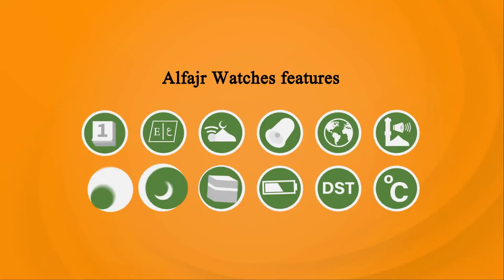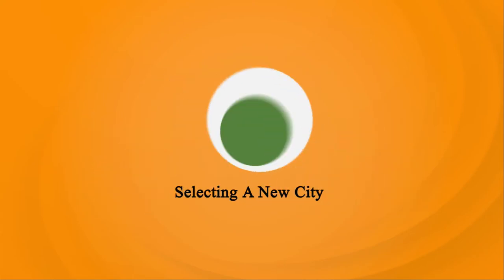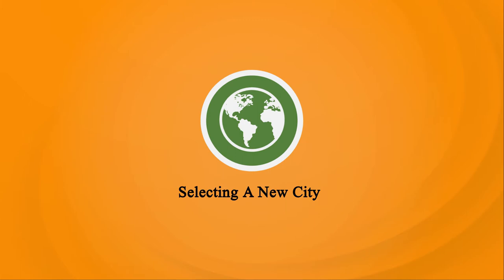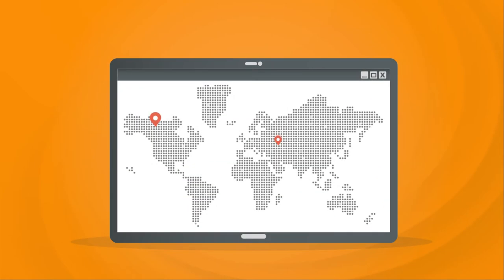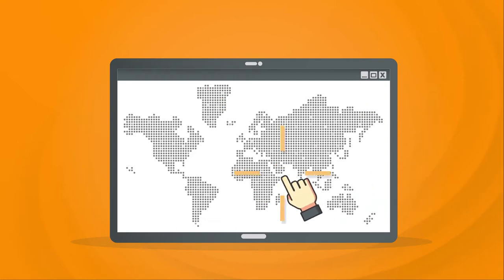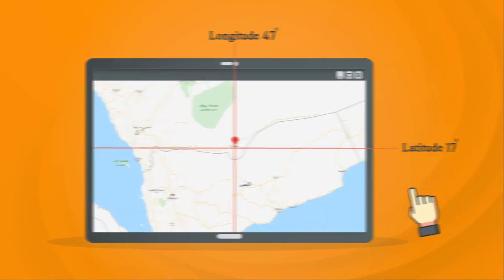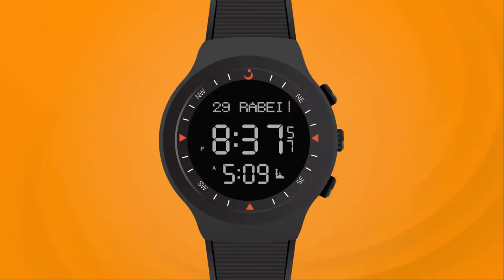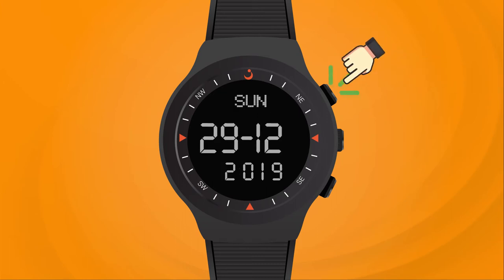How To Set New City | ALFAJR WATCHES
Alfajr Watches Features

ALFAJR
Islamic Worldwide Prayer Times